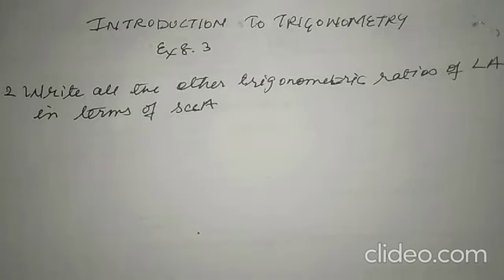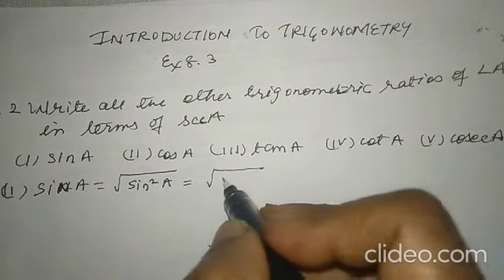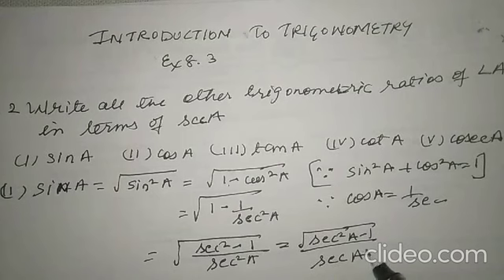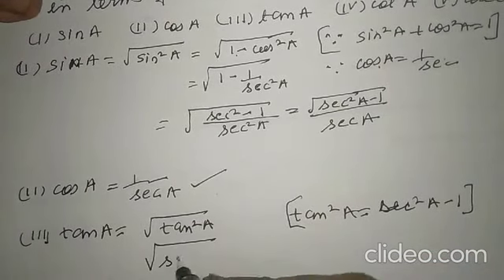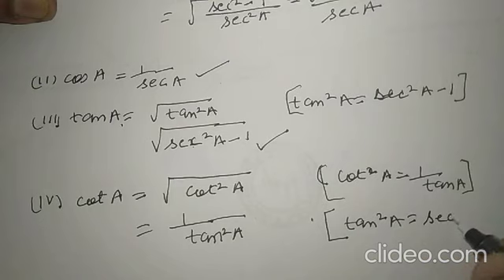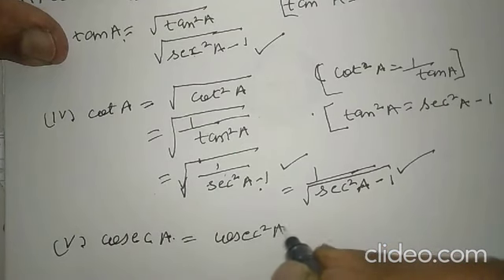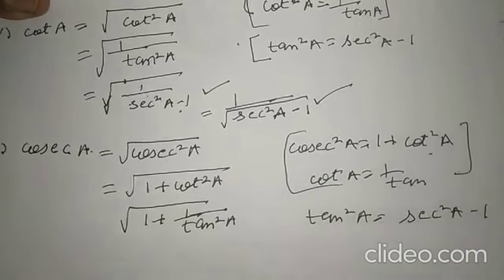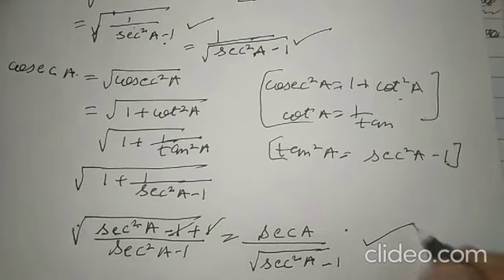Ques 2 of Exercise 8.3 of Class 10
The discussed question is as follows:
Write all the other trigonometric  ratios of ∠A in terms of secA